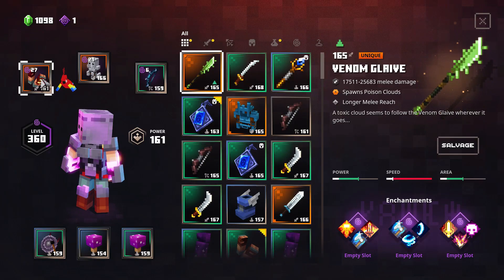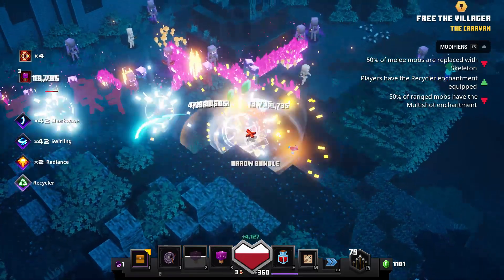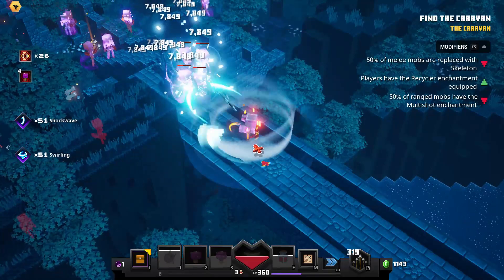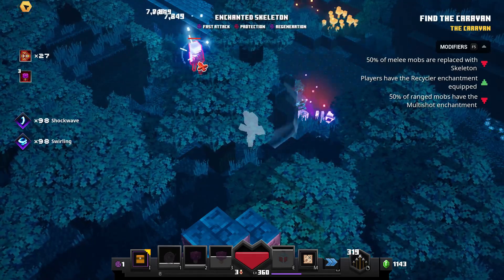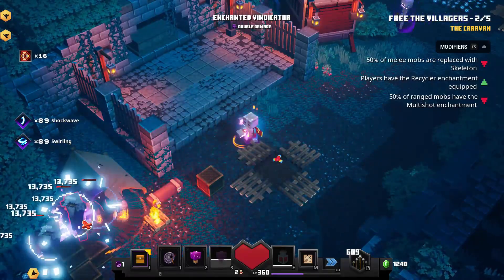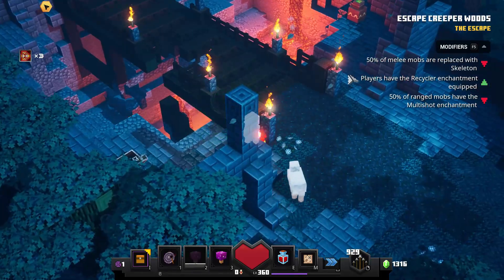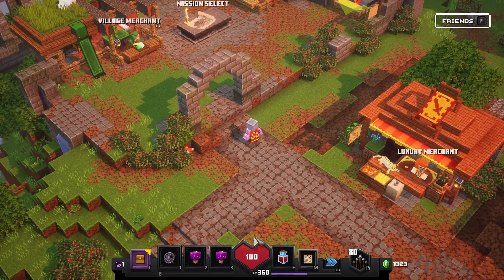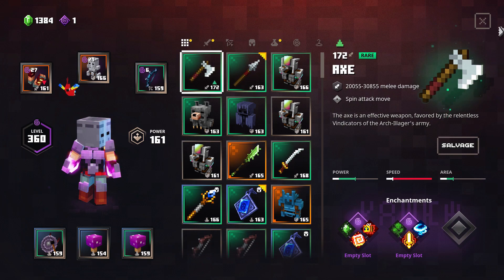Daily Trial Power 168 First Completion & 170+ Power Gear | Minecraft Dungeons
The daily trial gives you great high power gear in Minecraft Dungeons, but they are much harder than before and you'll need to farm for better gear before attempting to do one. Even speedrunning is hard and impossible for some levels unless you are ready for it.

Finally, after upgrading my gear at the Blacksmith, I was able to do and finish a Daily Trial today. In this video, I share some parts of the run and what gear I use to do it.